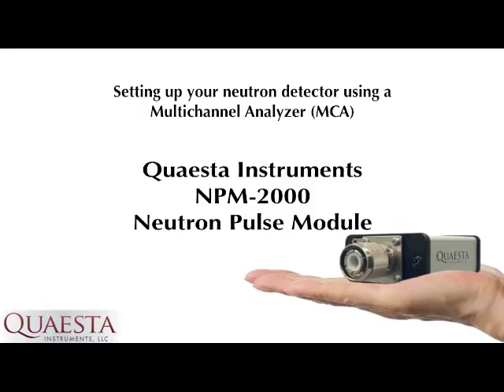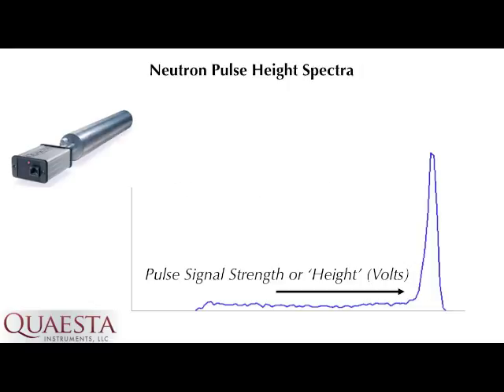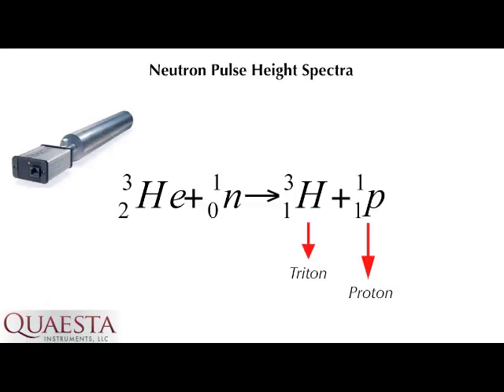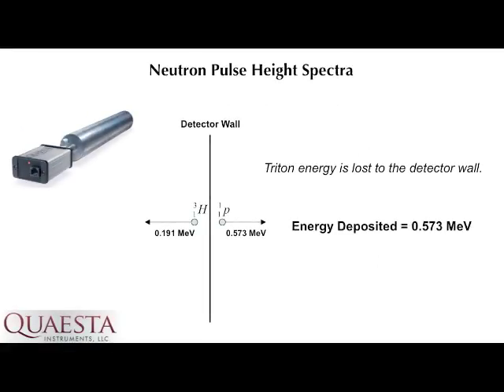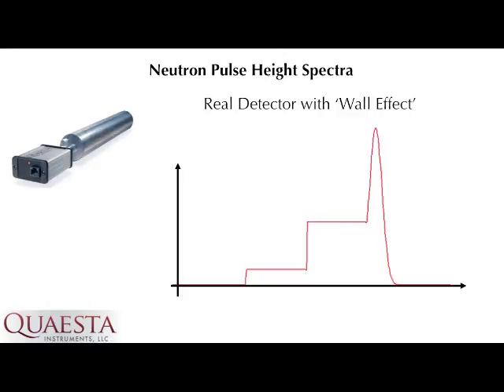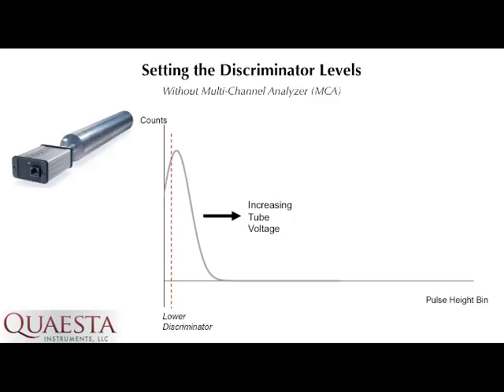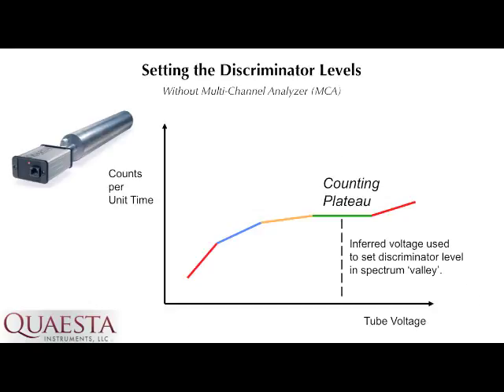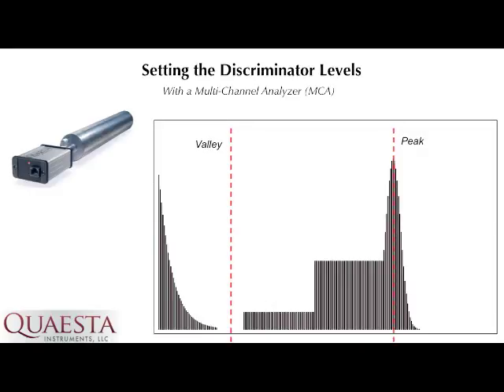Quaesta NPM2000 2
A in-depth tutorial of the Neuchrometer and Multichannel Analyzer.